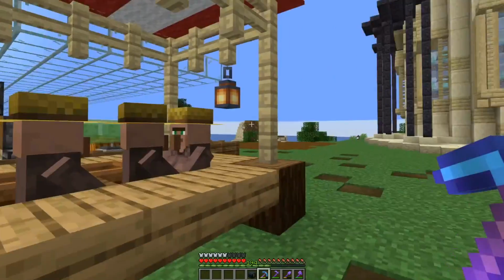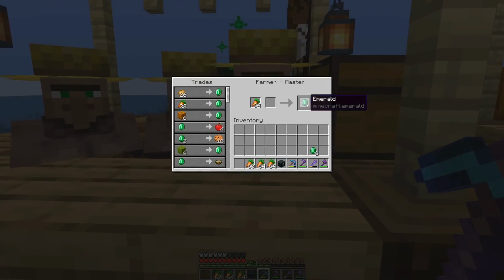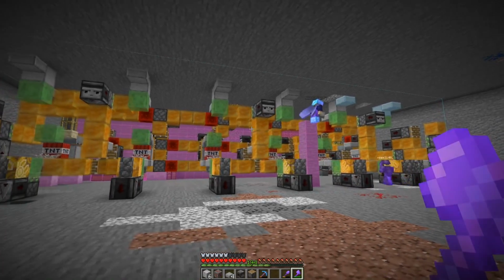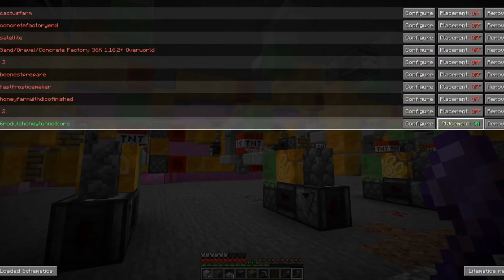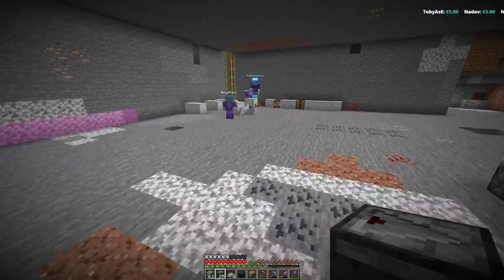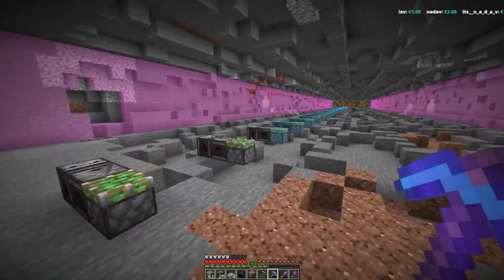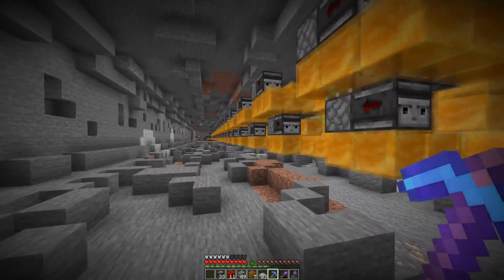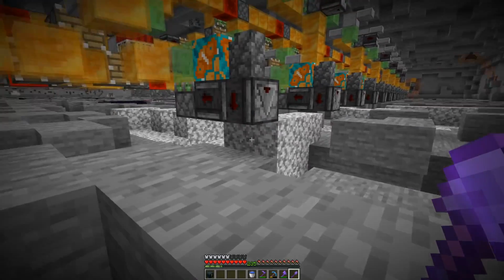Peaceful Challenge #38: Large Honey Tunnel Bore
We need a lot of redstone dust and other resources. Time to build a larger tunnel bore.